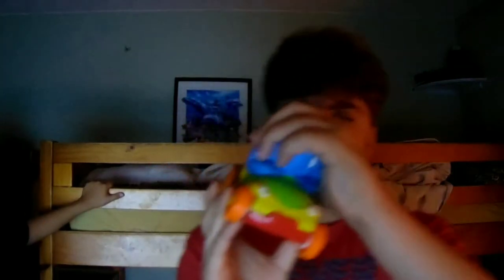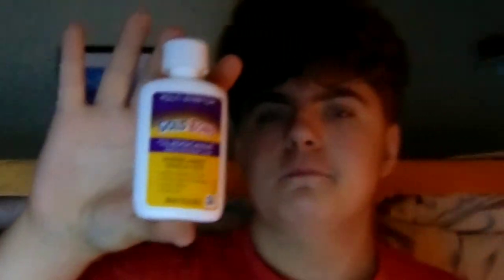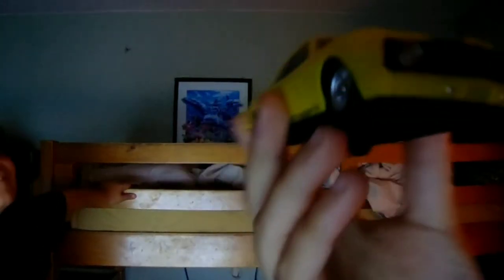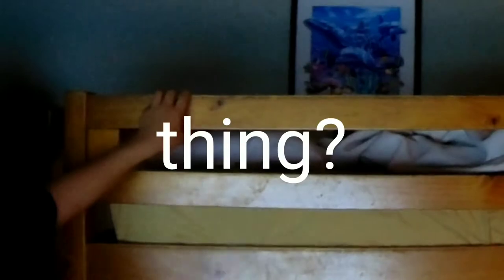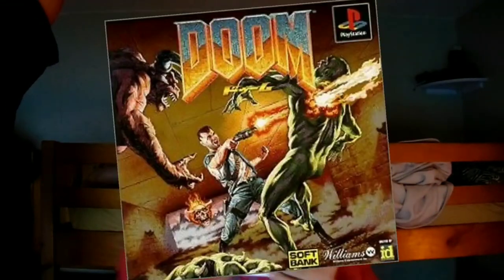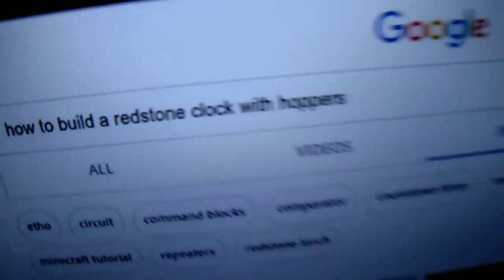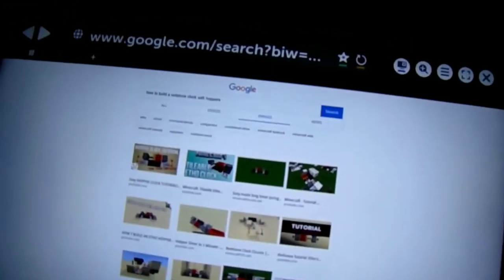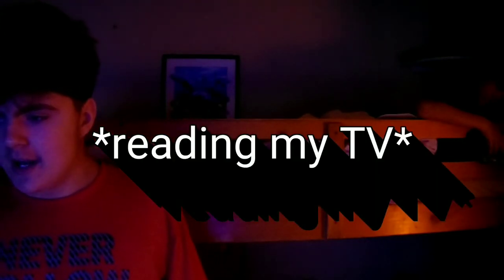I turned 15 so here's a setup tour